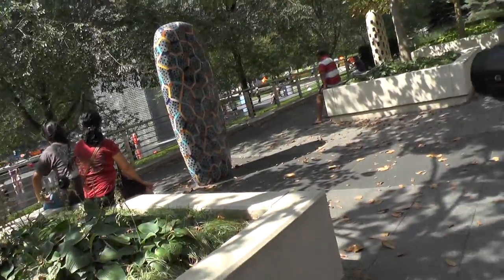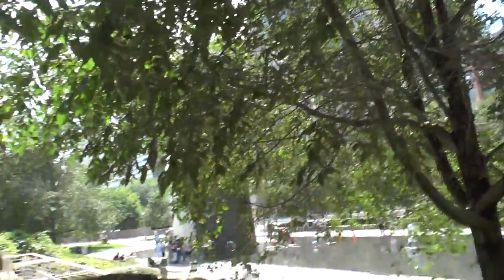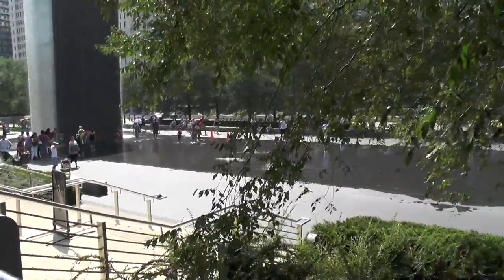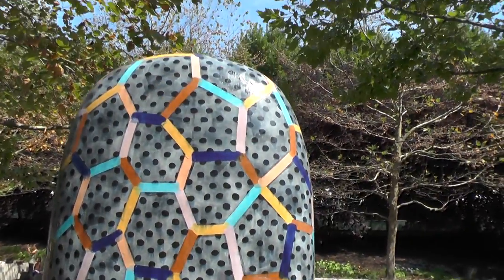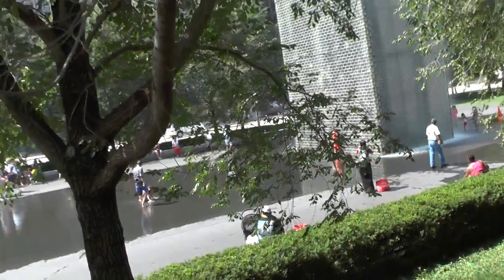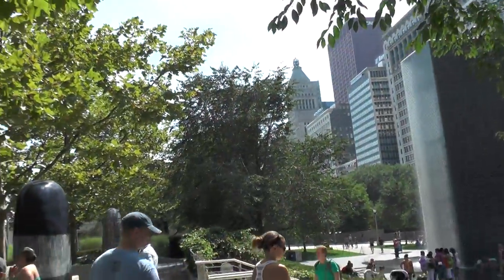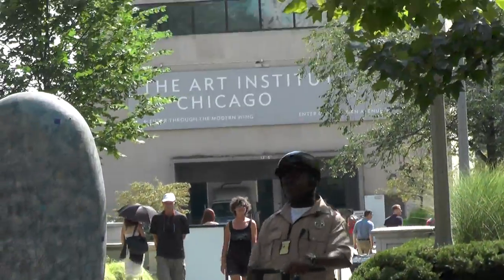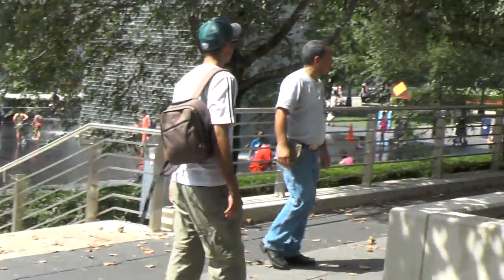Chicago 2013 Day 2 - Crown Fountain FAIL???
This is vlog footage from my vacation to Chicago, Illinois in August of 2013 to celebrate my girlfriend's birthday!